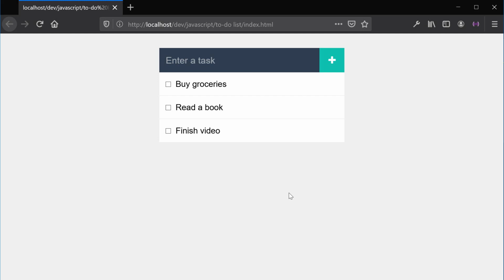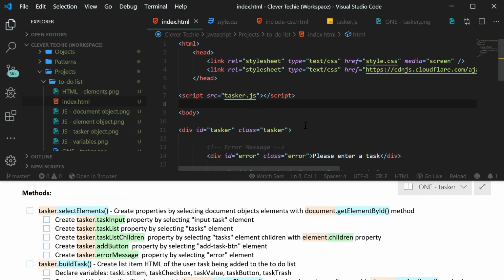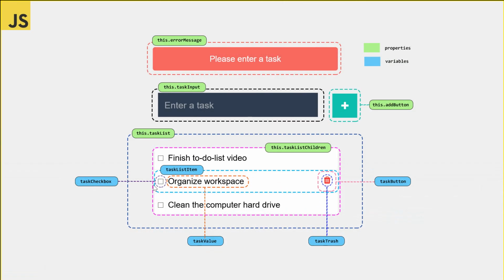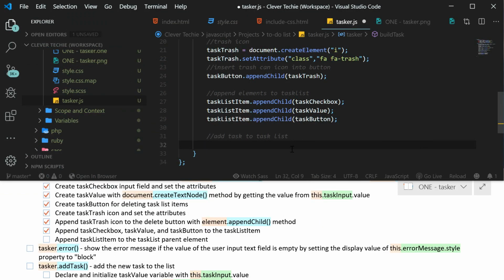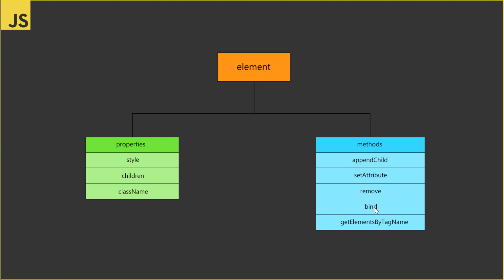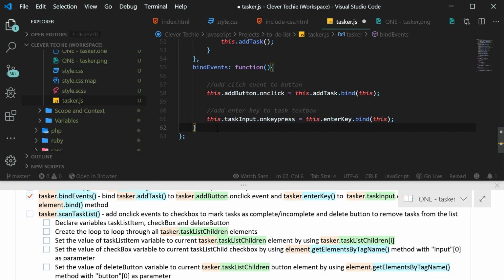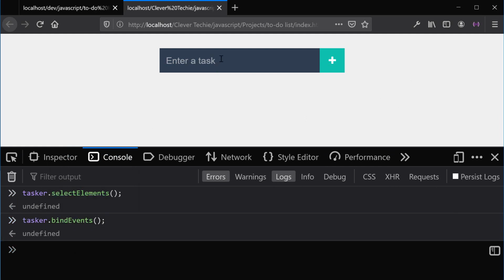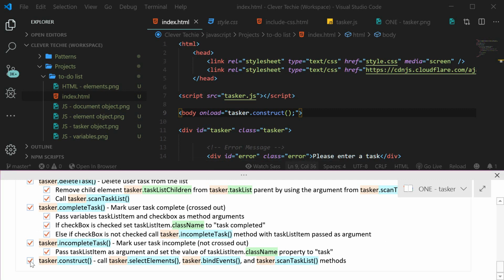JavaScript To Do List App Tutorial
In this video we'll learn how to create a to do list app in Javascript.